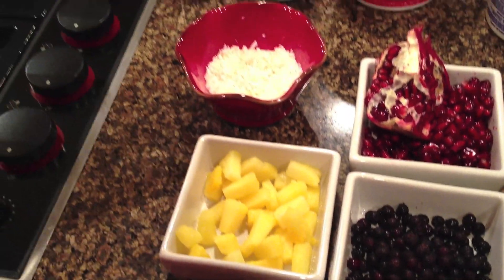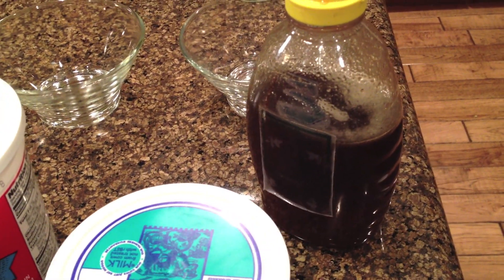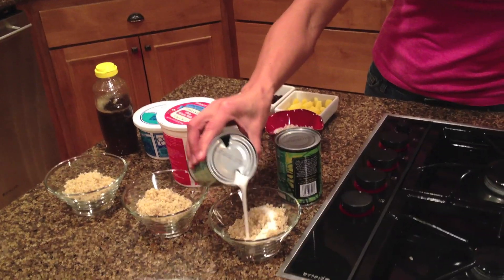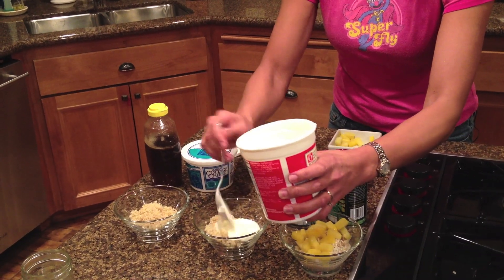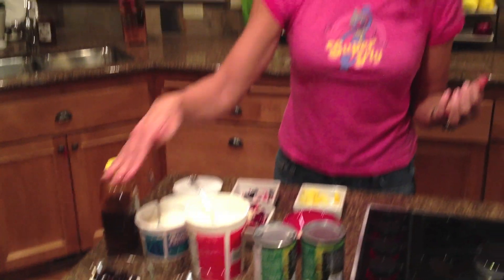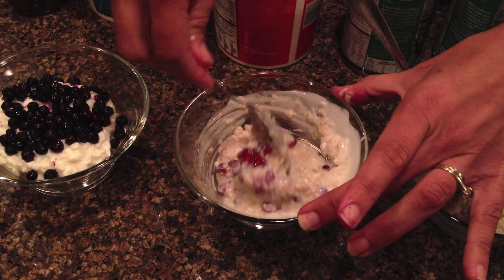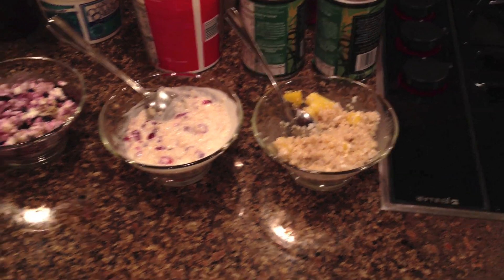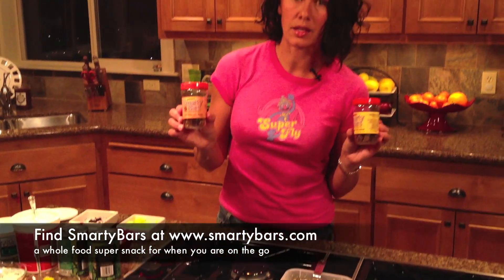Quinoa Super Snacks - Afternoon Delights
A how-to tutorial on making a perfect super snacks with Quinoa. This video features Elisha Joyce. Elisha is a wife and mother of three who was raised in the "golden-age" of bodybuilding and firmly believes "you are what we eat" - therefore, she's on a mission to help you (and your family) NOURISH GREATNESS.